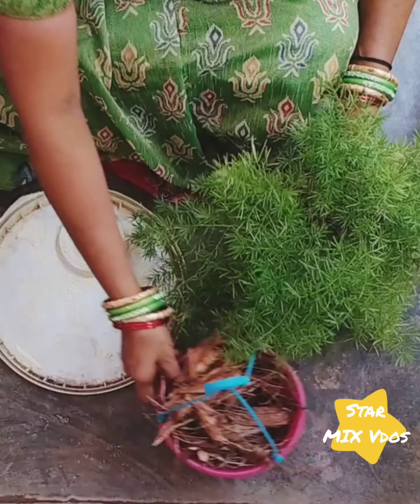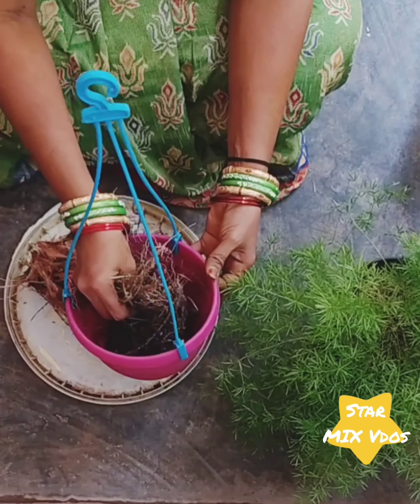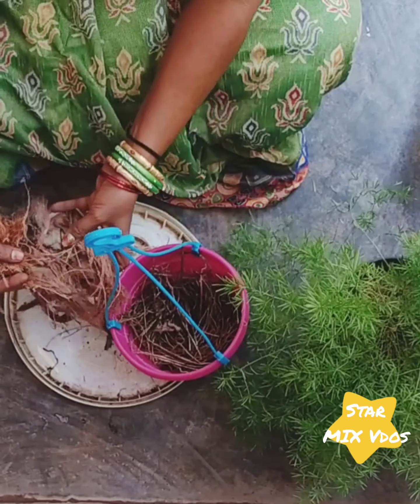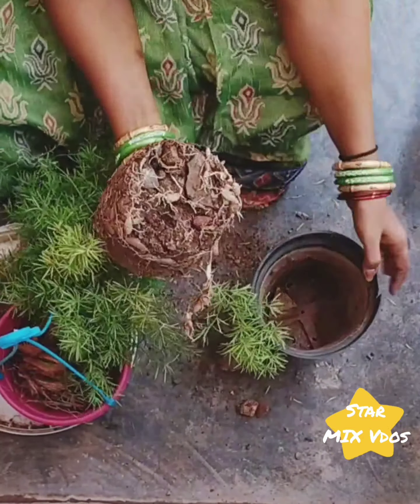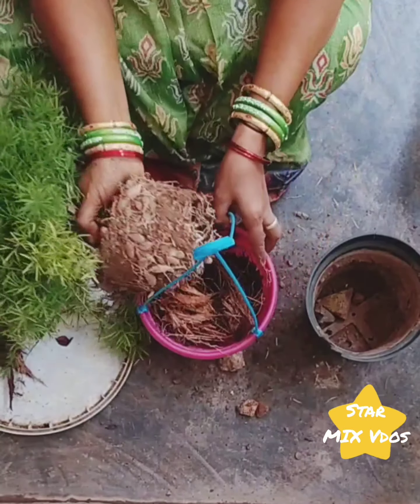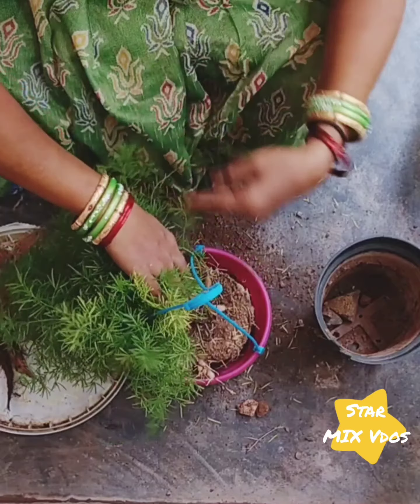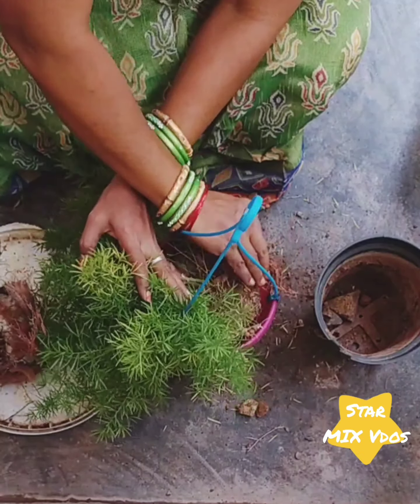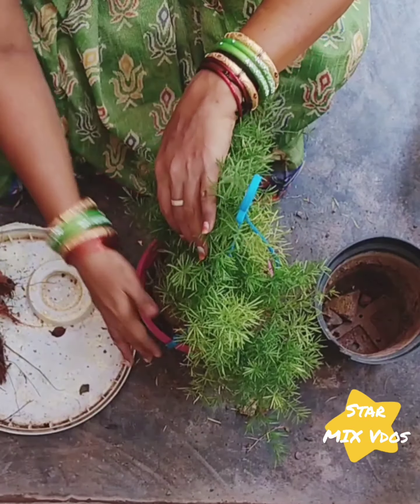asparagus densiflorus |శతావరి|Hanging డబ్బాలో టెంకాయ పీచు వాడితే...ఏం జరుగుతుంది🤔@STARmixVIDEOS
asparagus densiflorus |శతవరి|Hanging డబ్బాలో టెంకాయ పీచు వాడితే...ఏం జరుగుతుంది🤔‎@StarMIXvdos2871

published on
14 th september, 2023.